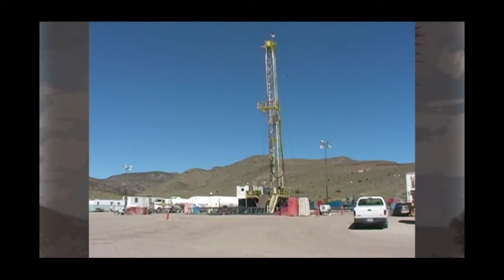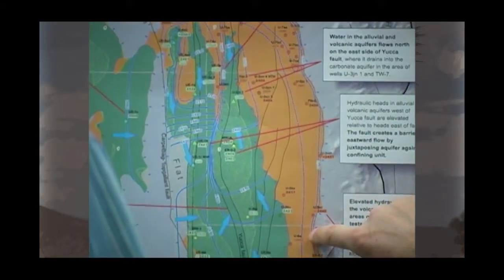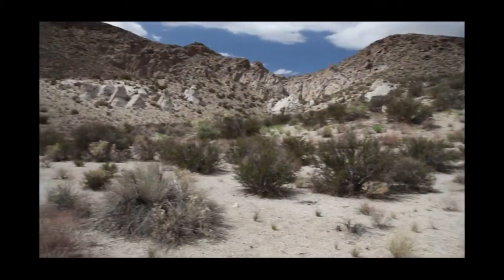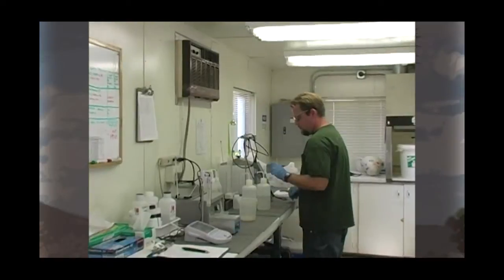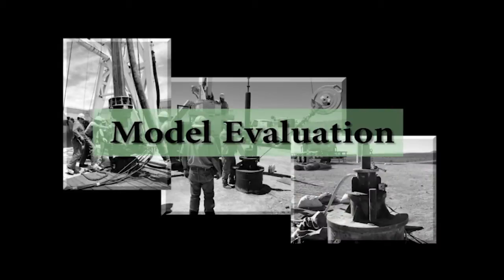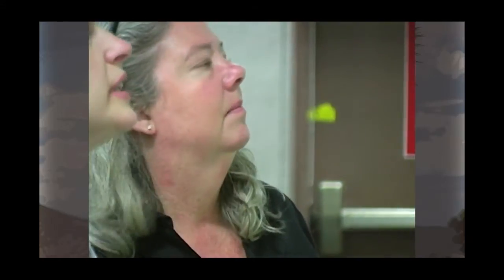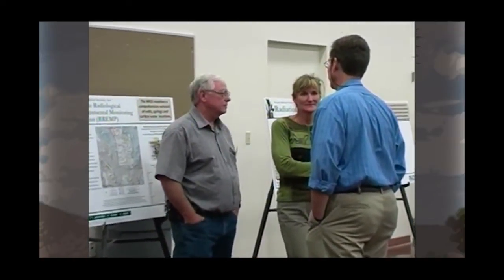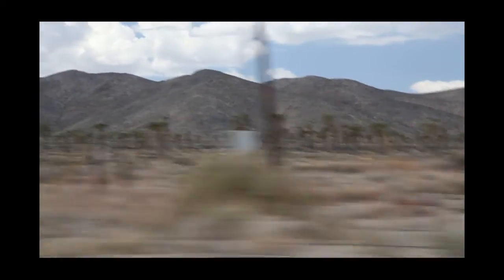Groundwater at the Nevada National Security Site (2012-227)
Groundwater at the Nevada National Security Site: With its complex geology and 1,360 square miles of remote desert terrain, the Nevada National Security Site is a challenging environment for those studying the area's groundwater and the movement of contaminants caused by historic underground nuclear tests. Of the 828 tests, which took place from 1951 to 1992, roughly one-third occurred near, below, or directly within the water table at depths ranging from approximately 90 to 4,800 feet. Nevada National Security Site scientists are working to understand where radiological contamination is present and forecasts where the contamination is moving. This information will be used to implement a long-term monitoring program designed for ensuring the protection of the public. for more information.